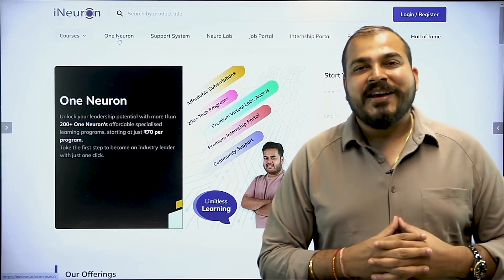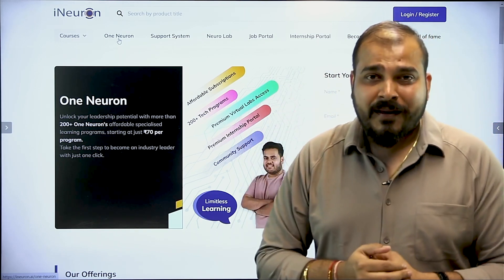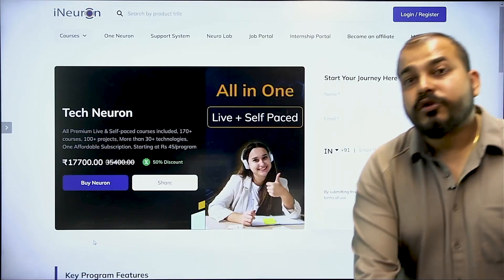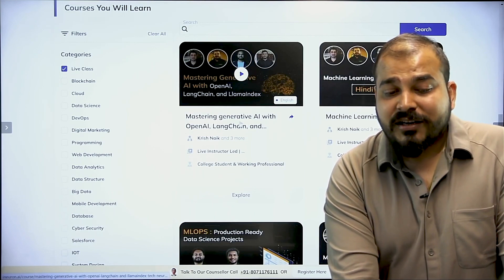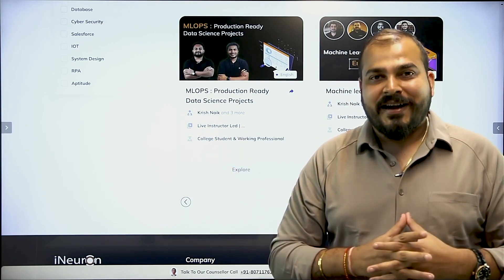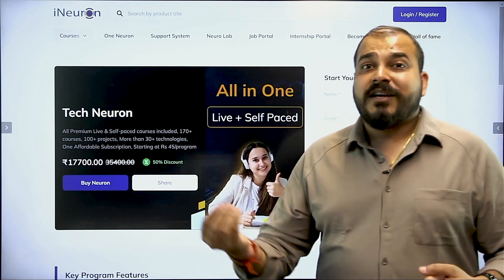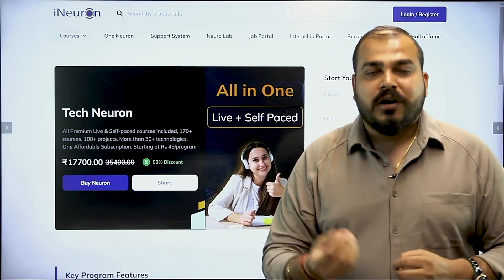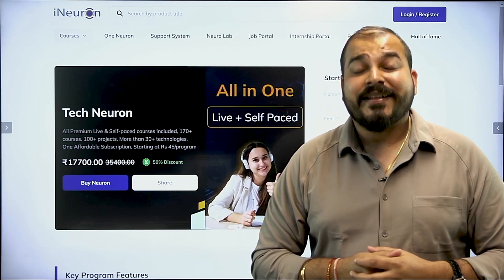NOW !! All Live Courses Available in Tech Neuron : BIG ANNOUNCEMENT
Need Tech Courses ? Don't Worry we got you covered.

Now All Premium Live & Self-paced courses included, 170+ courses, 100+ projects, More than 30+ technologies, One Affordable Subscription, Starting at Rs 45/program.